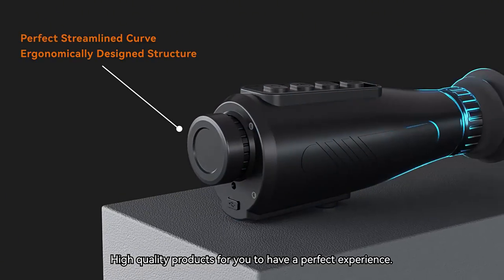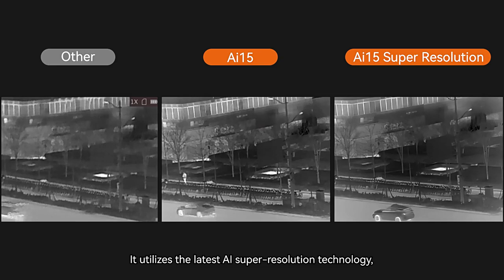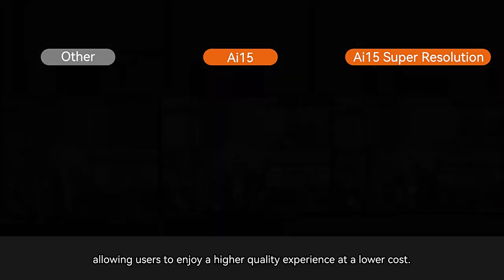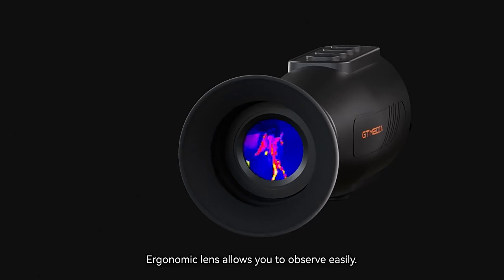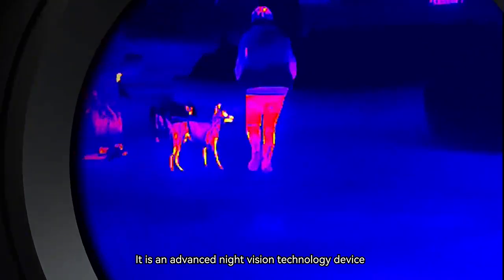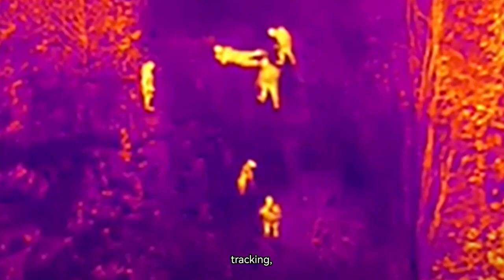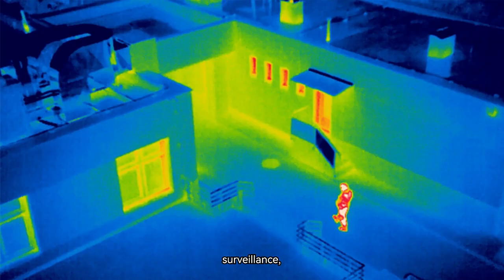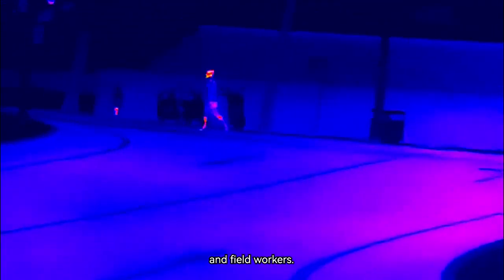GTGUARD Ai15 Thermal Imaging Monocular Handheld IR Night Vision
1.With AI super-resolution technology, the display effect can be enhanced to 384*288
2.Record video and capture images
3.Type-C interface supports High-Definition Multimedia Interface device and CVBS device connection, and can connect mic device for voice recording.
4.1.43-inch AMOLED display, with clearer display effect.Built-in 32GB storage space, 4000ma large-capacity battery (continuous use time of 10 hours without turning on wifi hotspot and AI super-resolution).
5.Multiple application scenarios, such as bird watching mode, fishing mode, rainforest mode, forest mode, city mode, etc.
6.Support GT-Share APP(Android and IOS)